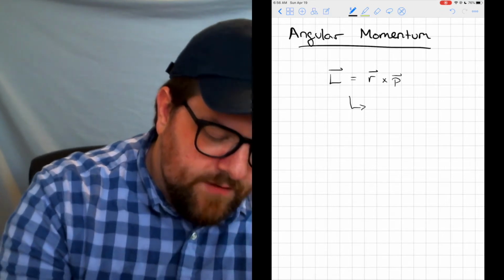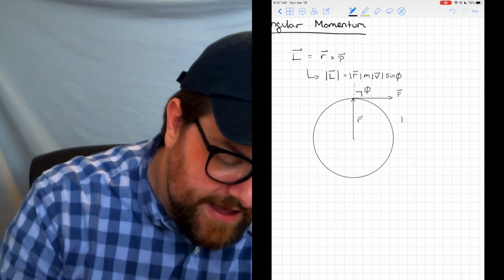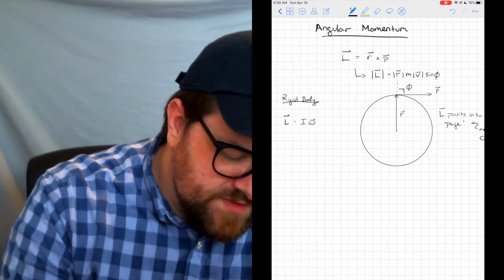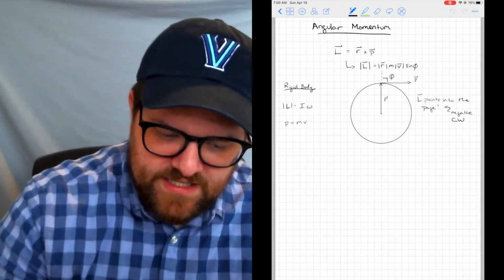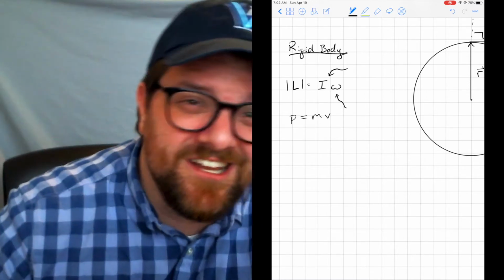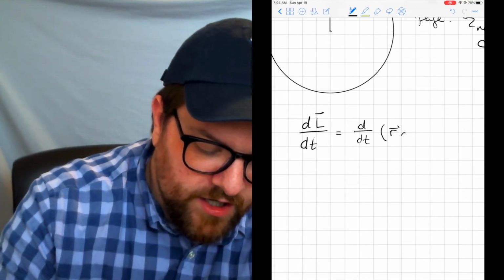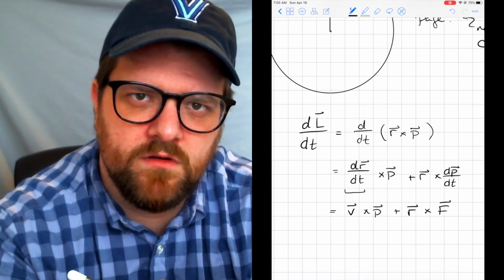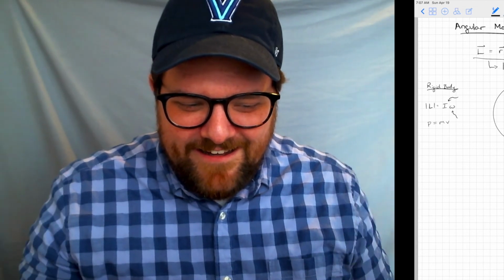PHY 2400 - Chapter 12 - Lecture 10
A lecture defining angular momentum and talking about its conservation.